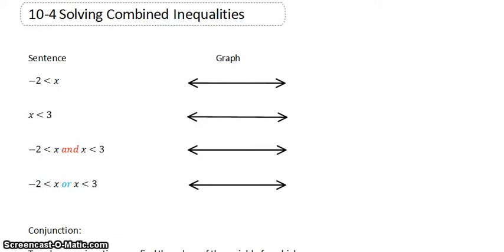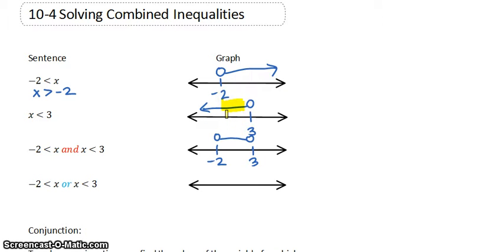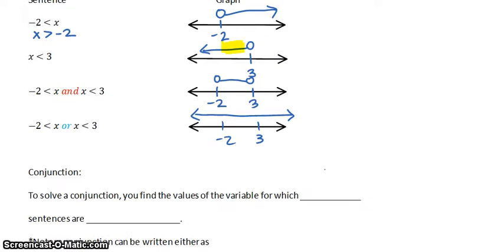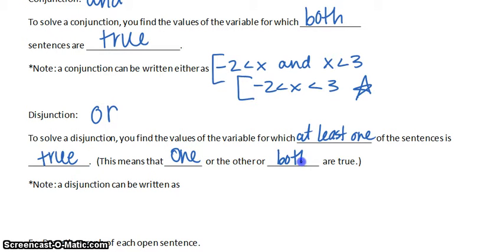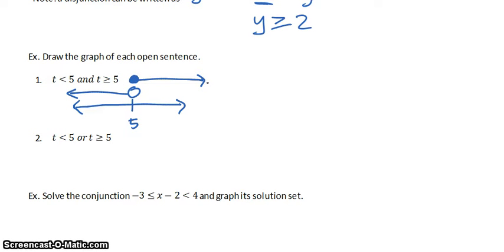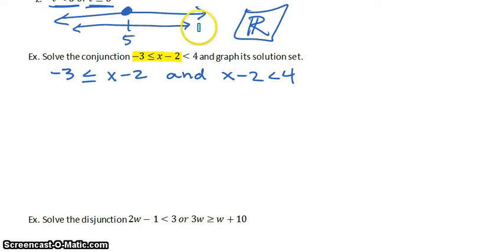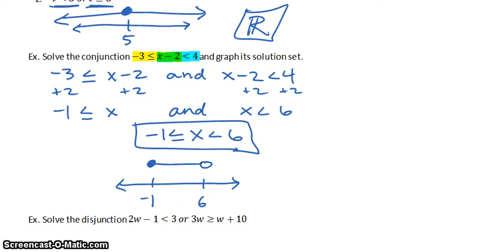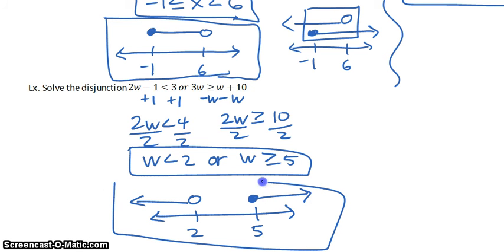10-4 Solving Combined Inequalities